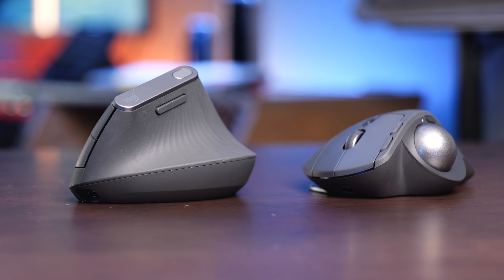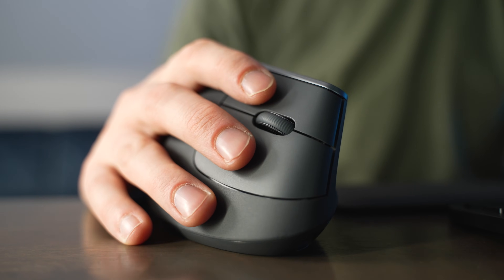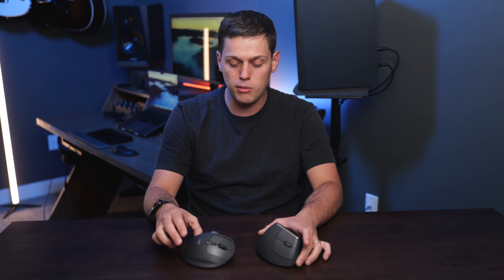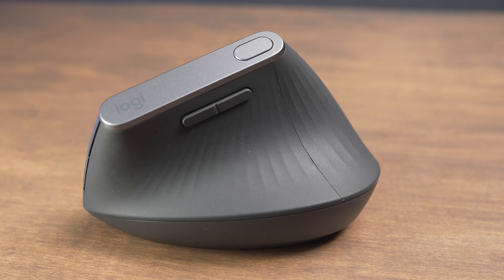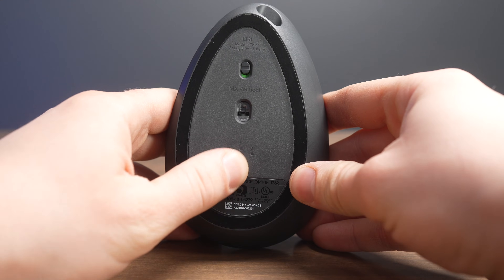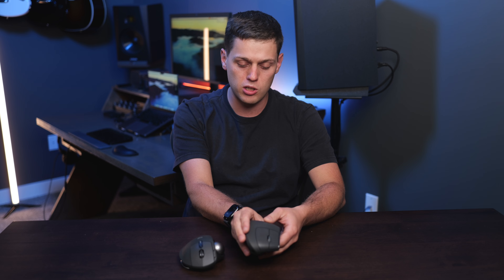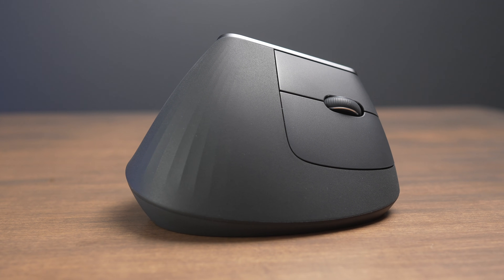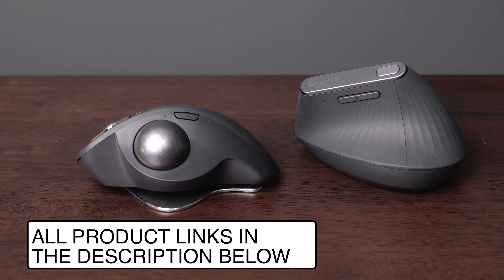Which to Buy? Logitech MX Ergo S Trackball vs MX Vertical Ergonomic Mouses Compared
In this video we compare the MX Ergo S to the MX Vertical to help you decide which mouse is best for you.

MX Ergo S
MX Vertical

MX Master 3S

My Favorite Logitech Keyboard

My Favorite Cameras & Lenses:
Kondor Blue Pro Blade Handle
Pro Blade SSD Mag
Neewer Half Cage
Kondor Blue Cage